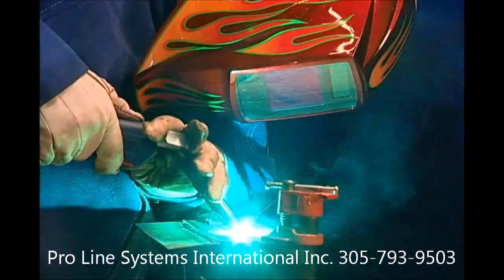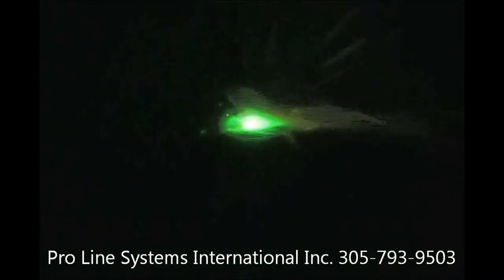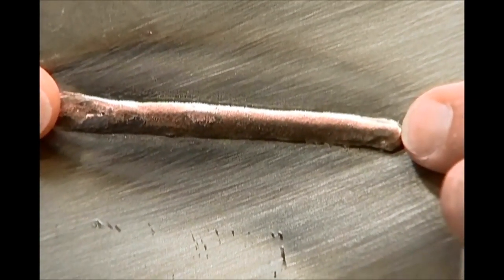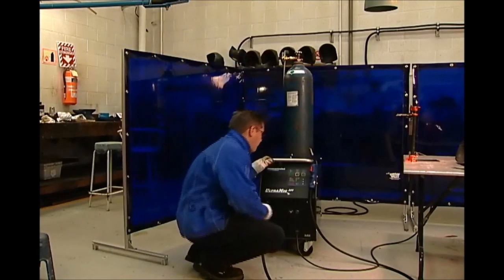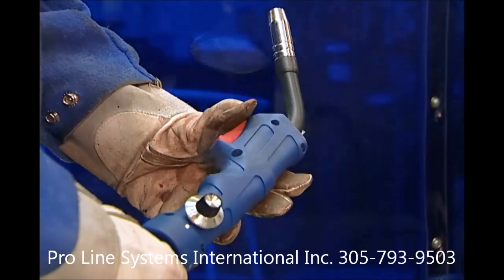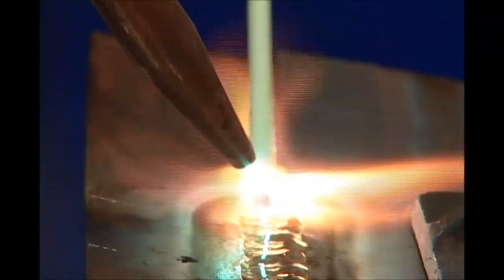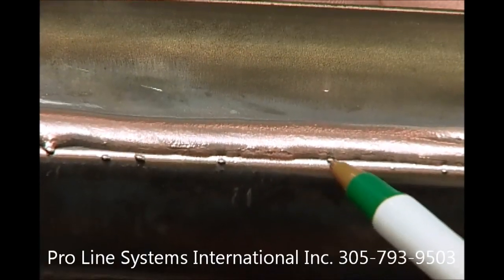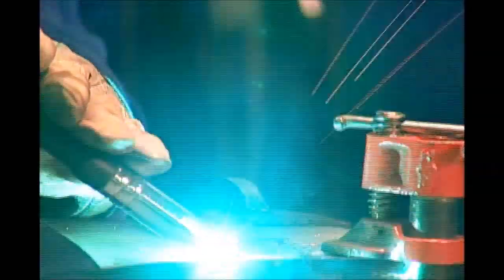Silicon Bronze Welding With The Ultramig 225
How to weld silicon bronze